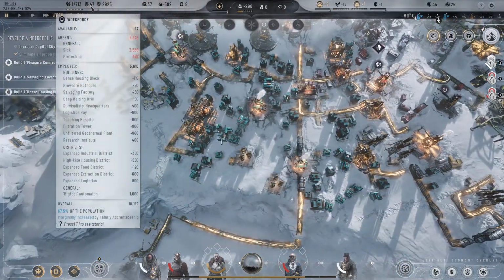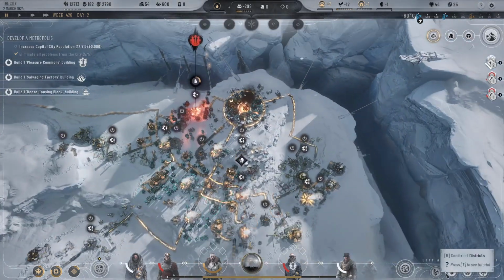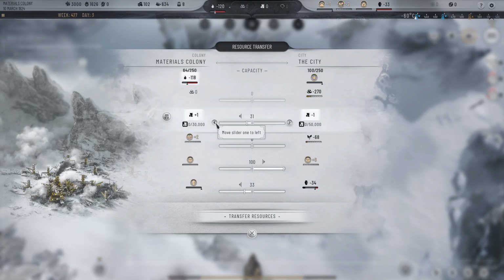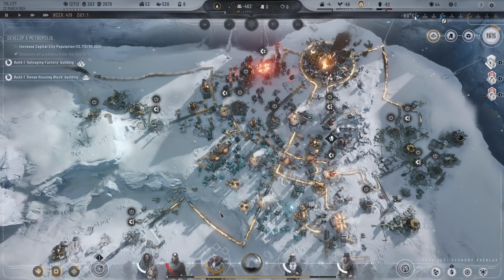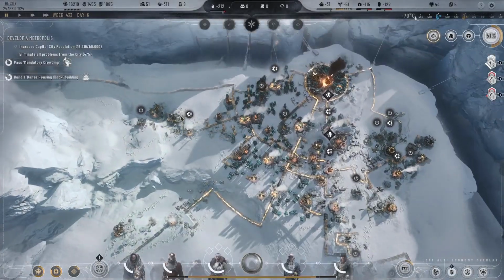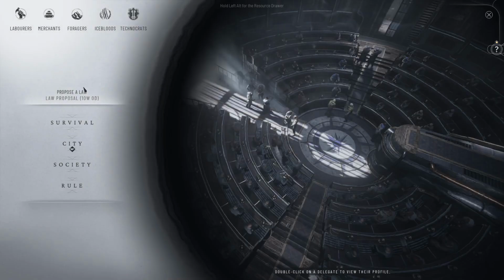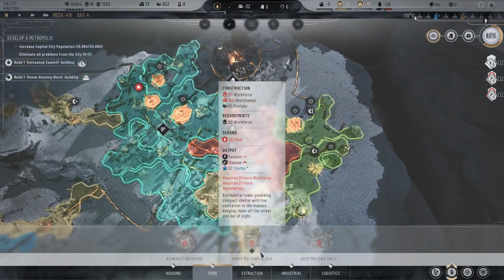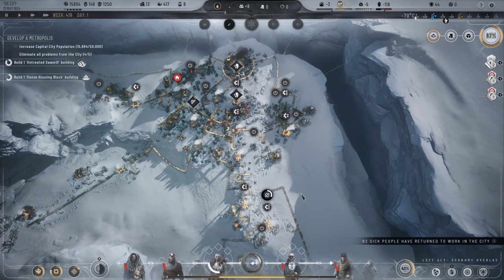Frostpunk 2 Captain Difficulty Lets play on map 2. (part 9)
Frostpunk 2 Captain Difficulty Lets play on map 2. (part 9) This captain run is going better than the last one. I changed the strategy to try to be more labor efficient. Seems to be paying off.